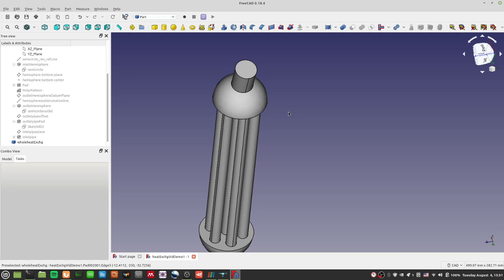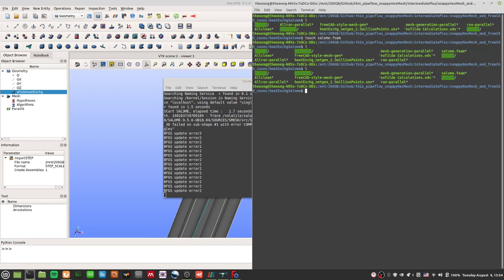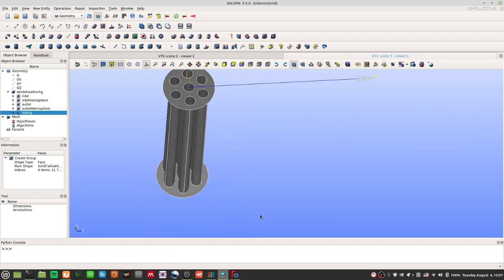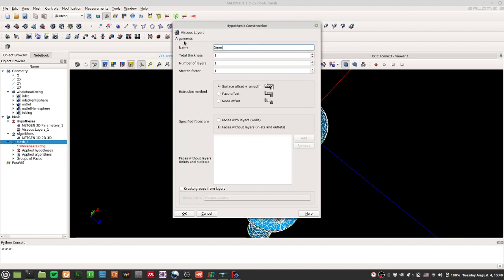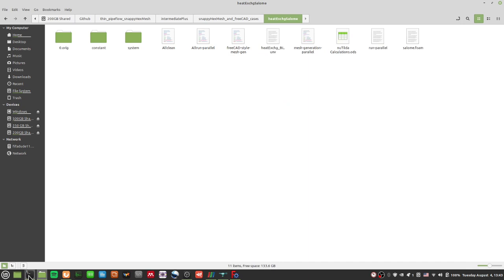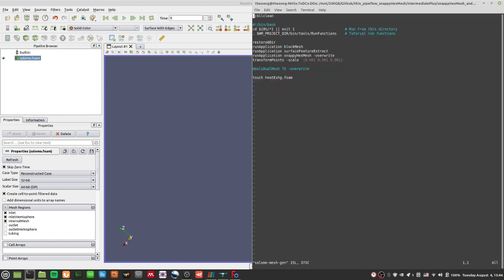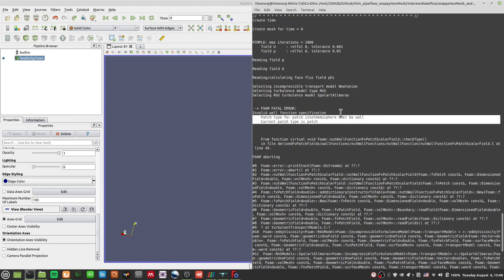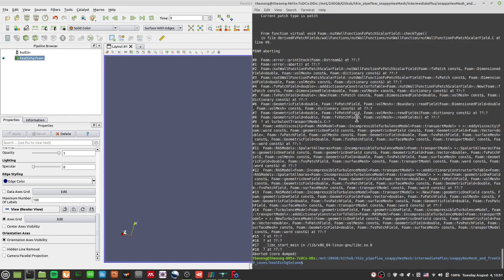OpenFOAM Intermediate - 96 salome boundary layer addition